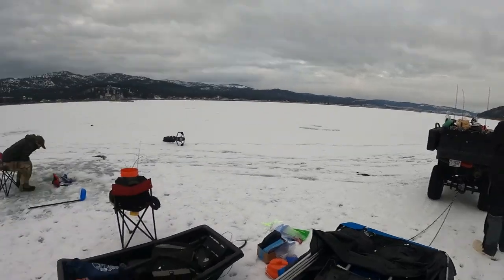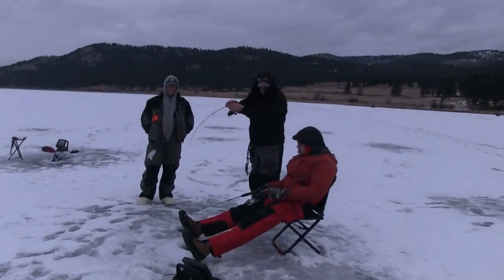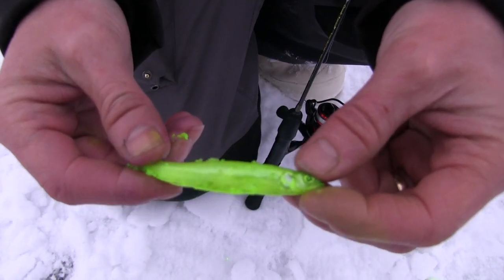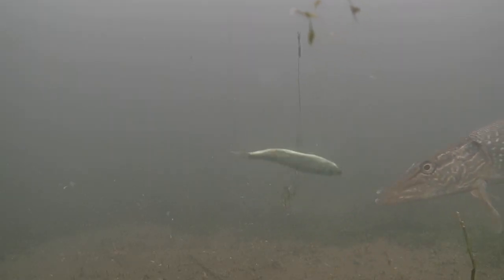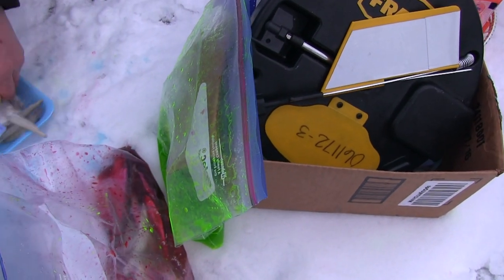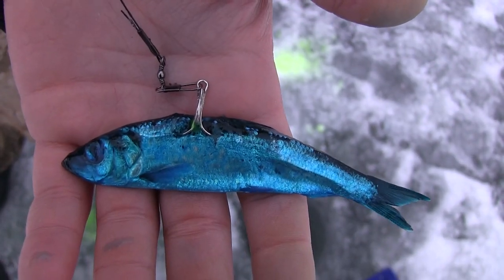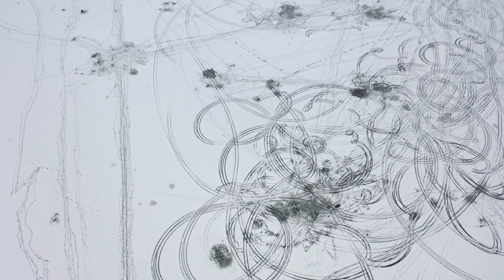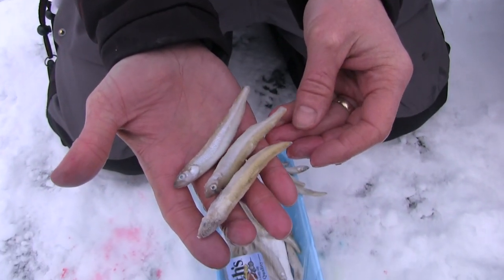Amazing Underwater Footage: Ice Fishing For Pike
Ice fishing for northern pike is a favorite pastime for many. In this episode of Pautzke Outdoors we bring underwater cameras to show you how these opportunistic eaters feed the last hour before dark and invite you to come along on the adventure.